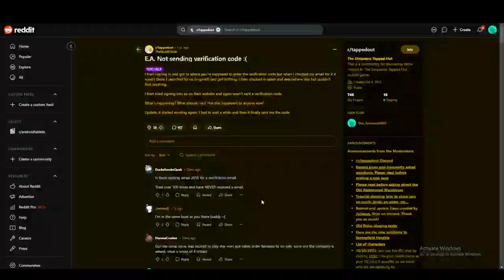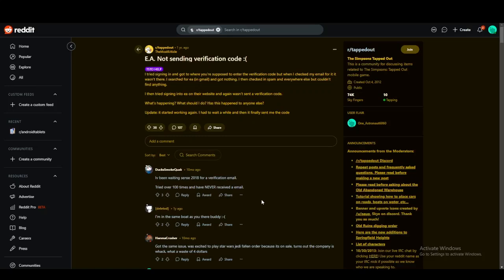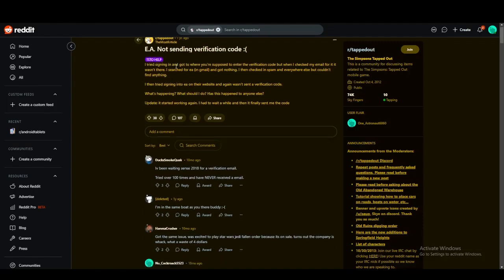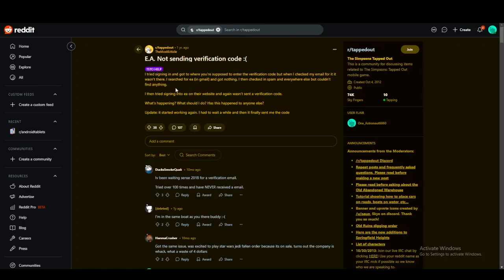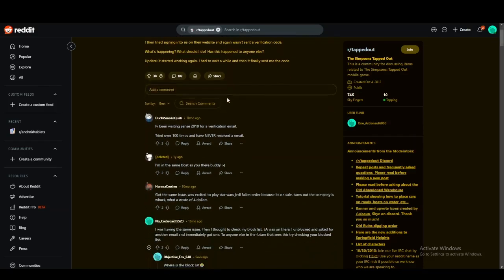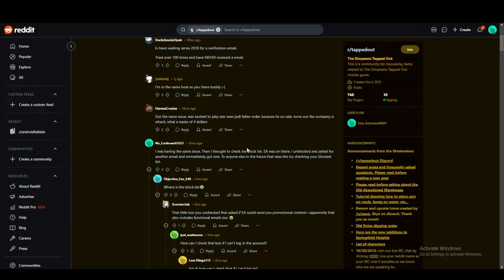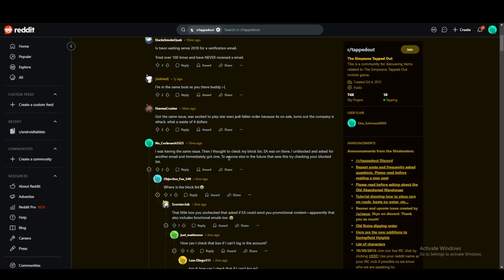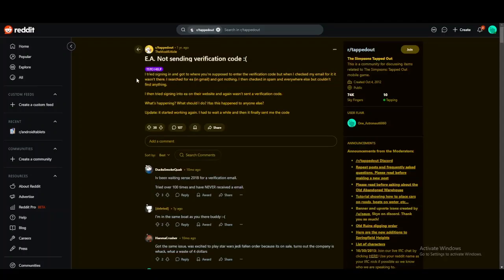How to Properly Fix EA Not Sending Verification Code in 2025 (STEP BY STEP!)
Not getting your EA verification code can block you from logging in. This guide shows how to fix the issue across email and SMS channels. Regain access to your EA account safely.

📩 Fix missing EA code issues

🧰 Check spam and resend

✅ Log back into your account